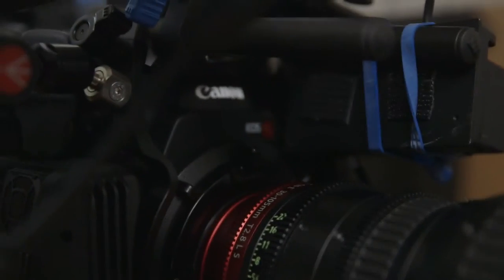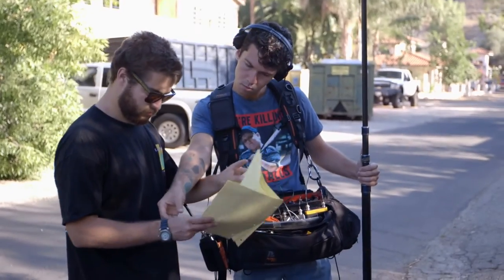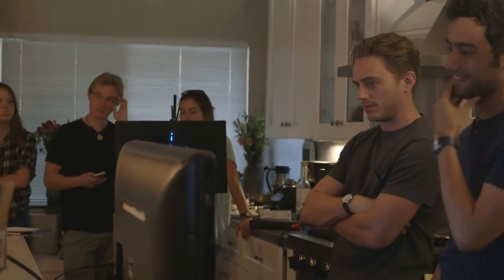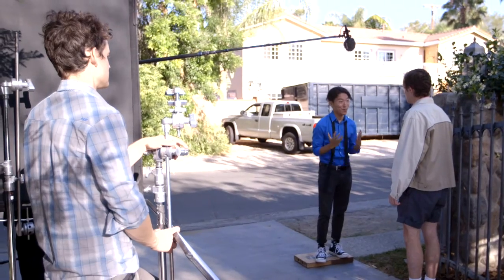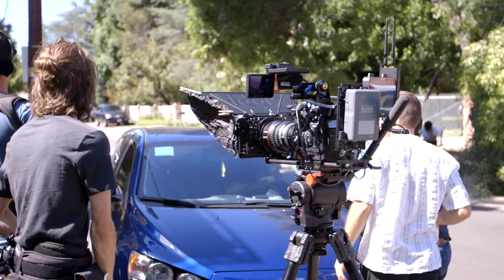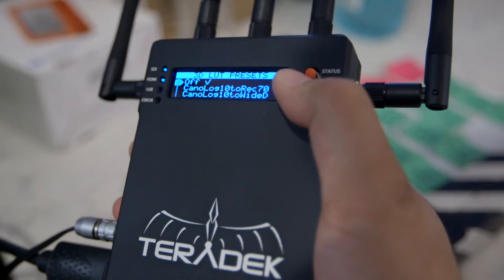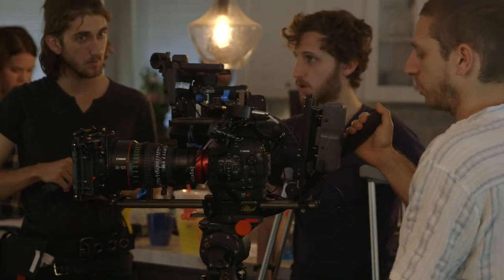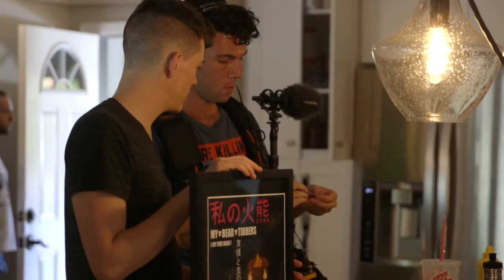Teradek Bolt LUTs with Canon C500 Cinema Gamut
Loren Simons is shooting a Webseries Pilot on the Canon C500 recording 4K on the Convergent Design Odyssey 7Q. Using the Bolts LUT feature to preview a REC 709 from Canon's Cinema Gamut image to give the director and producer a better view.